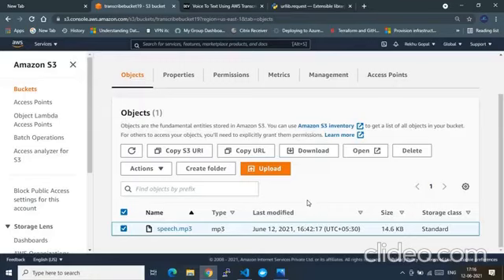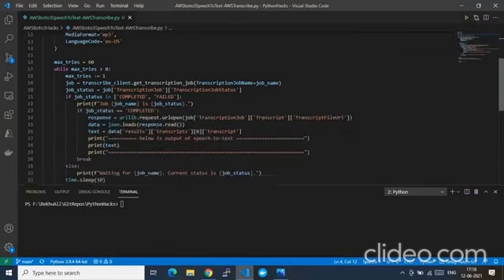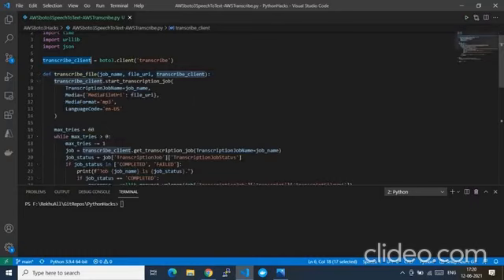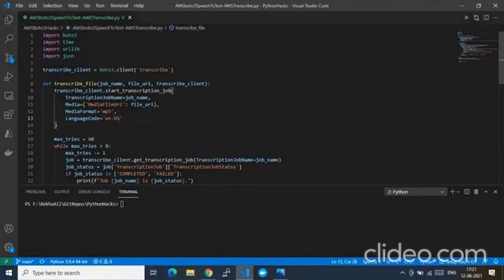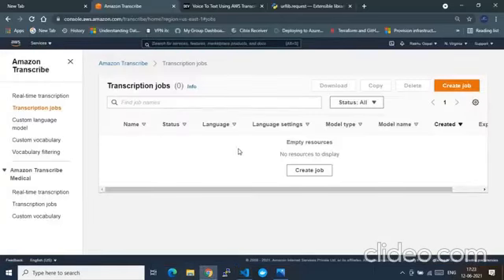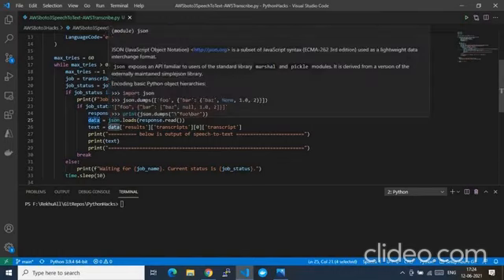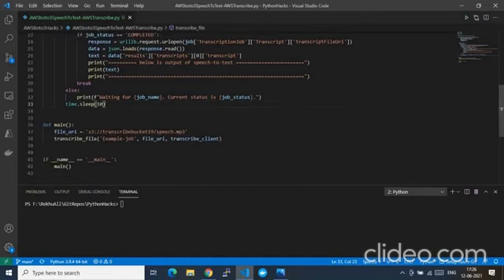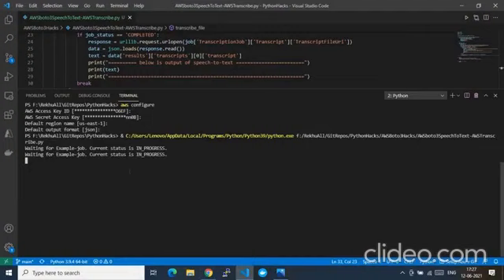speech to text converter using amazon transcribe service with python